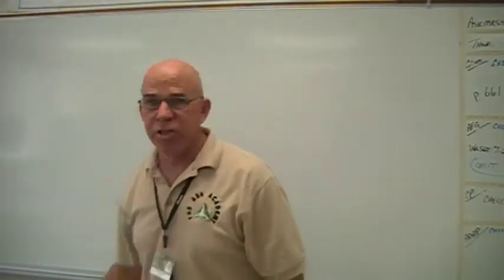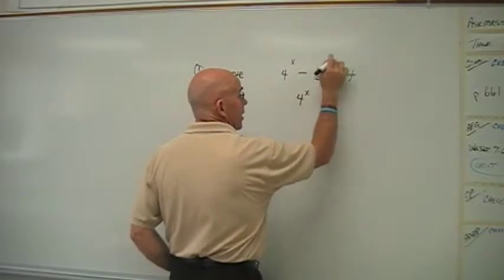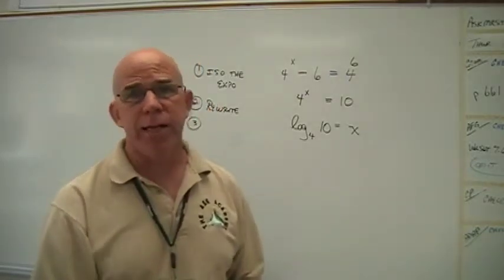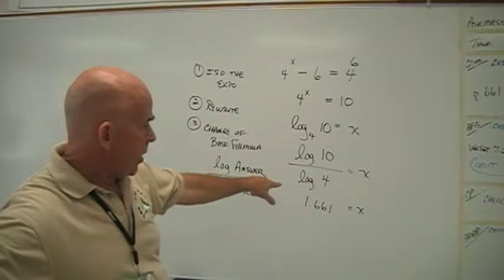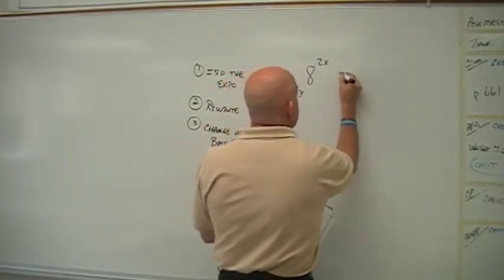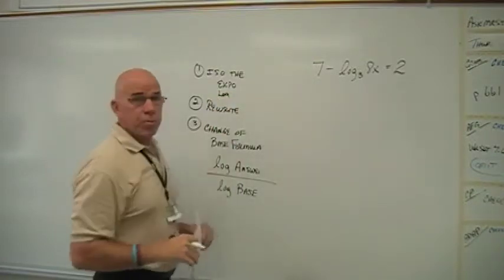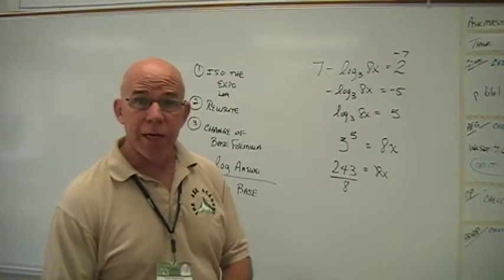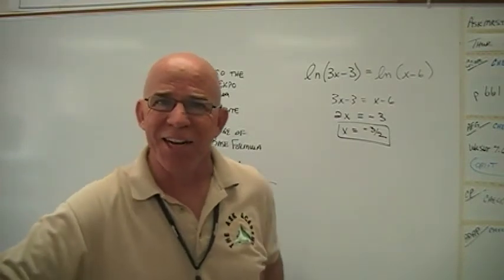Solving Expo Log Equations 001